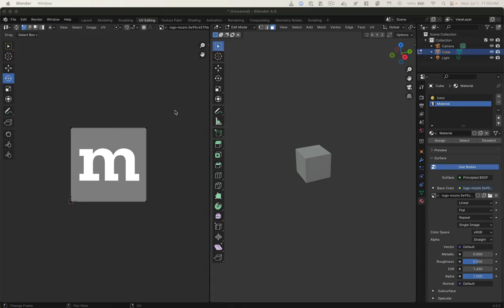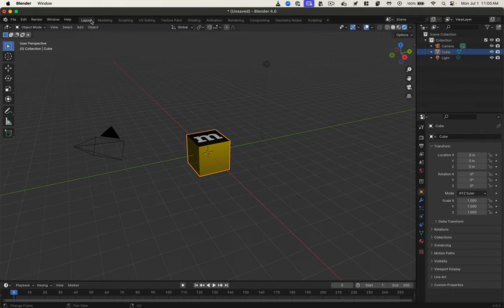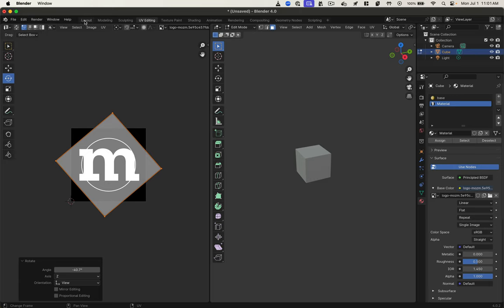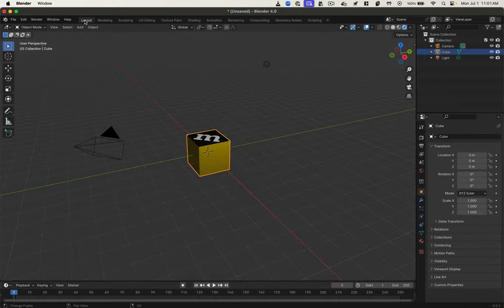Quick Tutorial: How to rotate a texture on a single face in blender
In a previous video, I showed you how to apply a texture to a single face of an object in blender. In this video, I'll quickly show you how to rotate that face using the UV mapping - rotate feature.